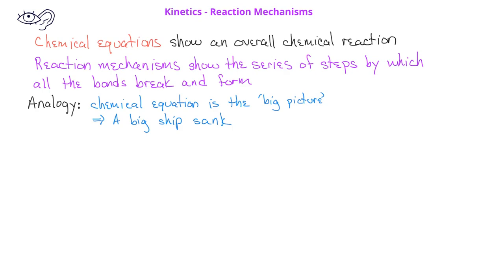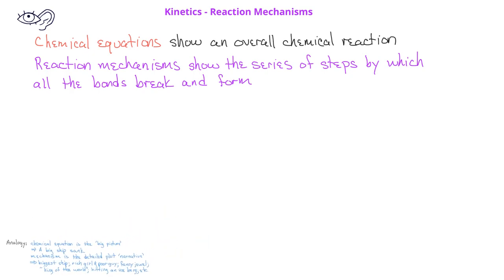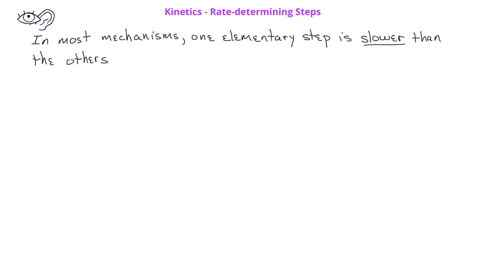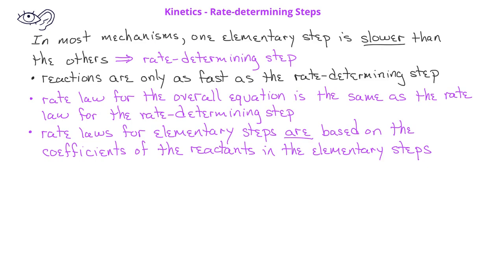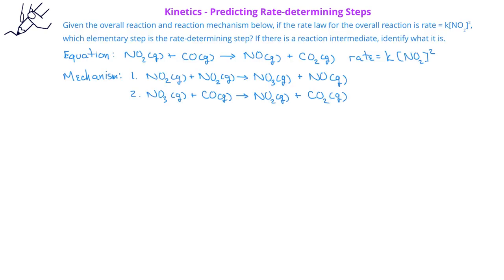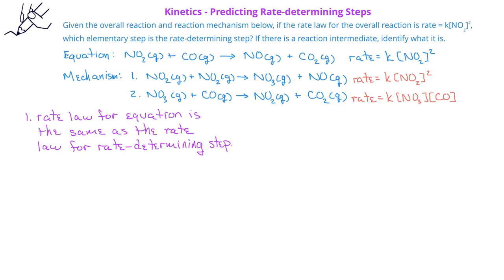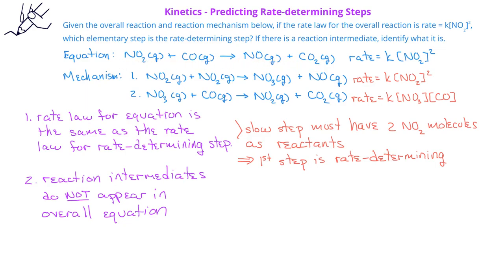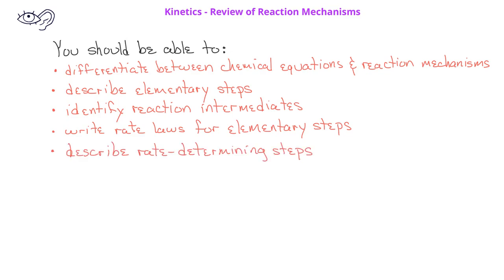Kinetics -10 Reaction Mechanisms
This video introduces reaction mechanisms, including a discussion of rate-determining steps.